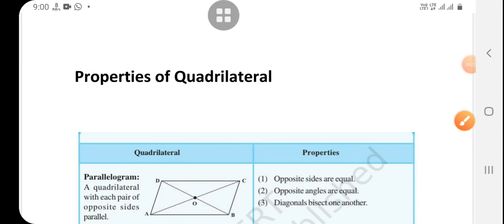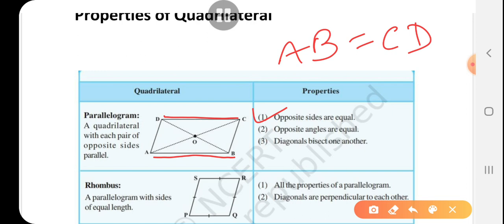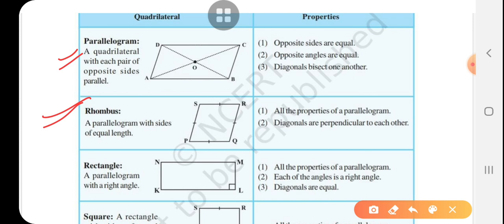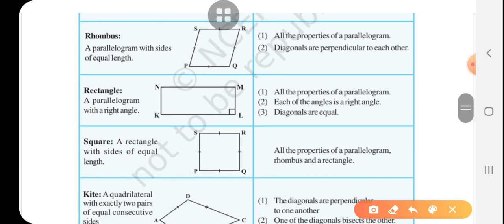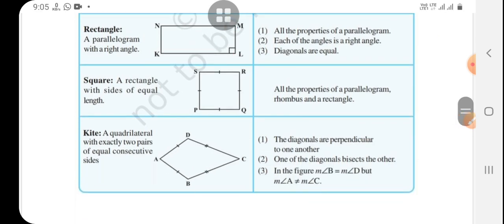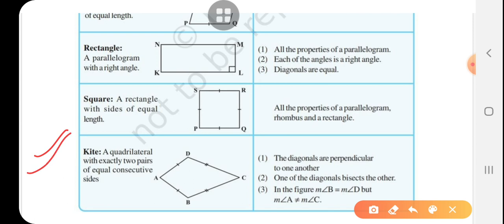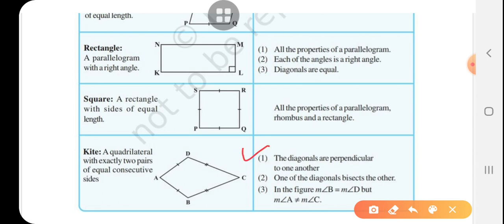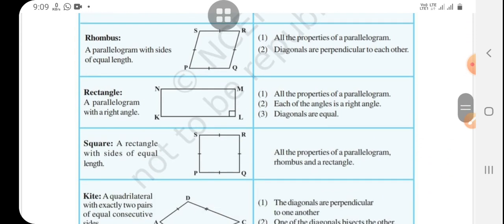Properties of a Quadrilateral